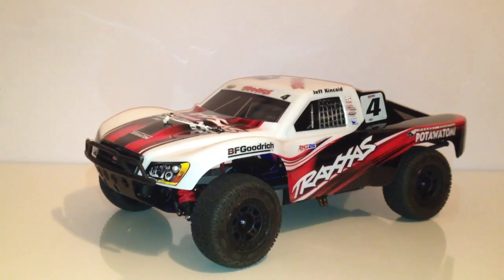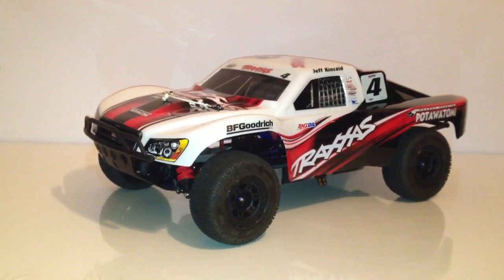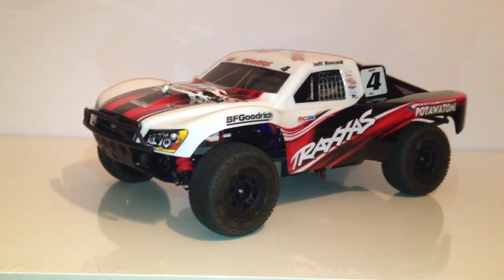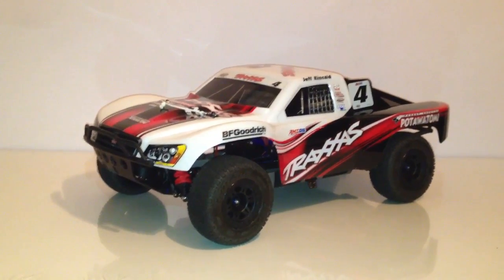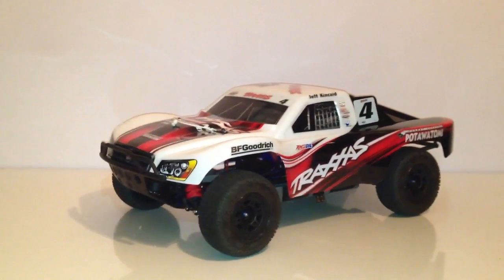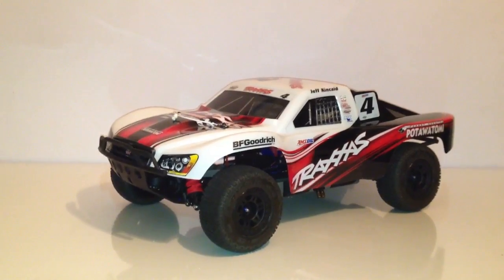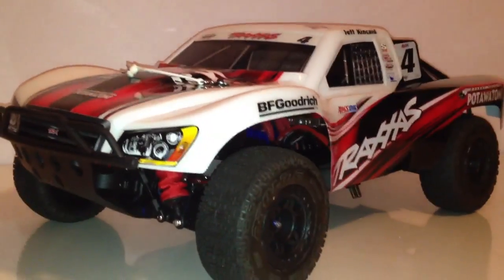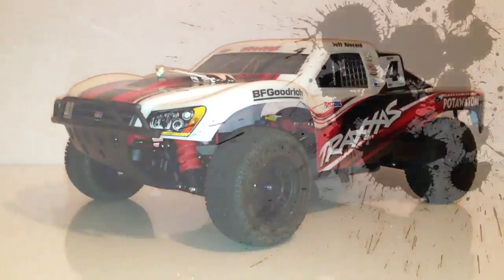SLASH 4x4 LCG NEW BODY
Traxxas.com